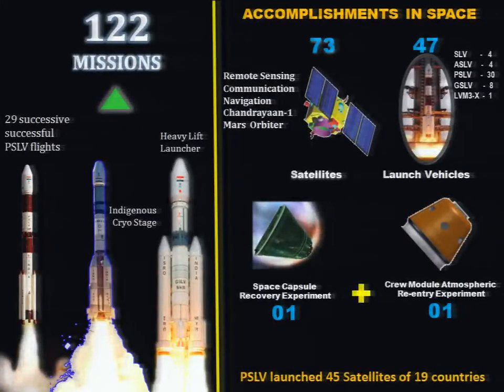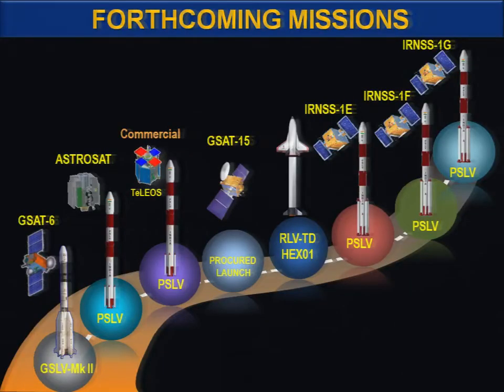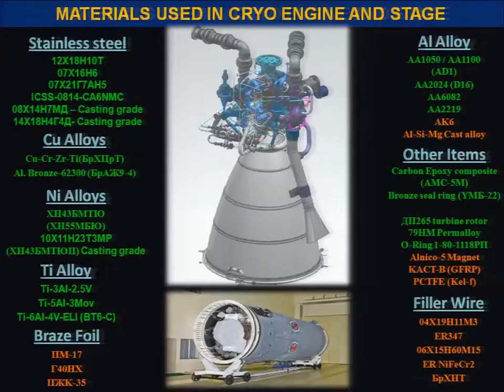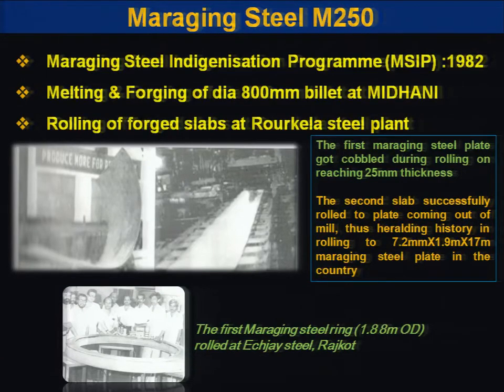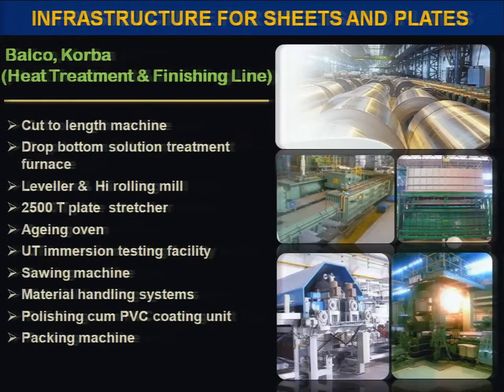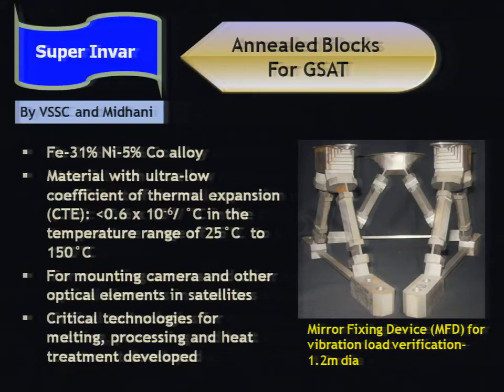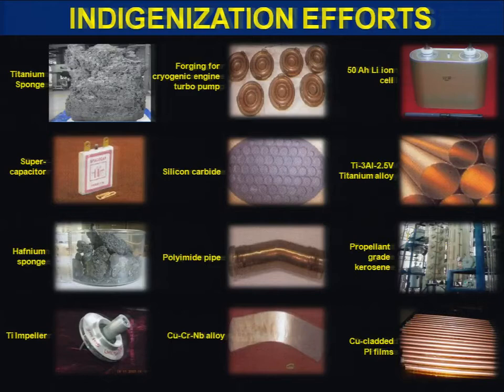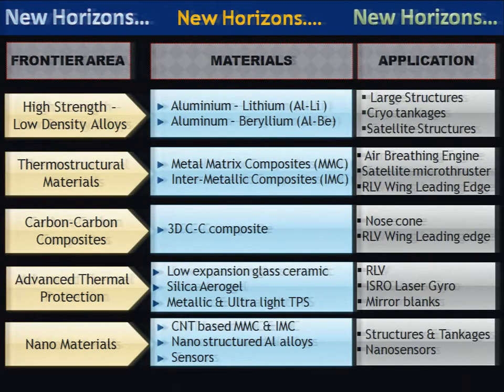"Indigenous Development of Materials for Space Programme" By Dr A. S. Kiran Kumar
31st Prof. Brahm Prakash Memorial Lecture
Video courtesy:
Indian Institute Of Science